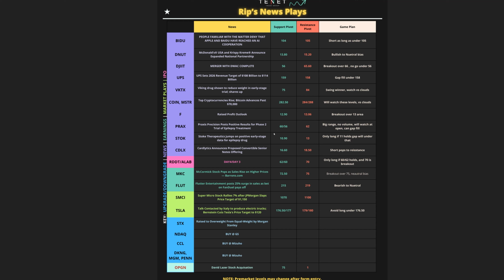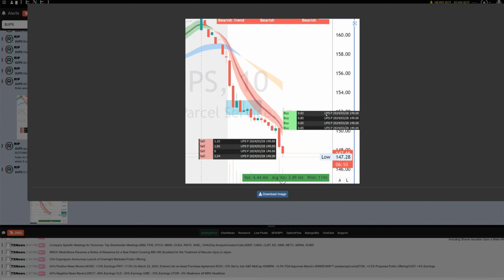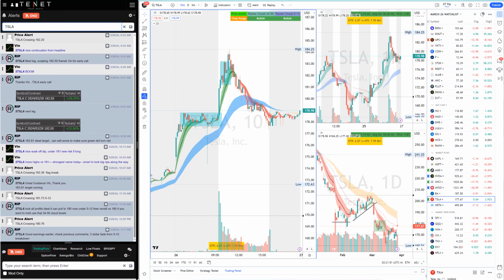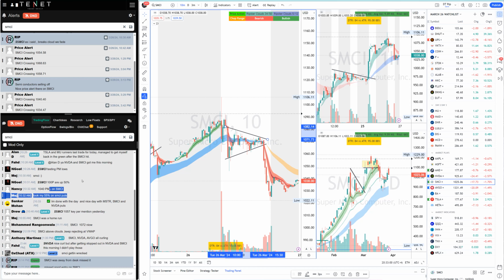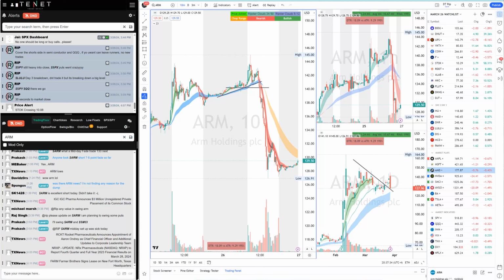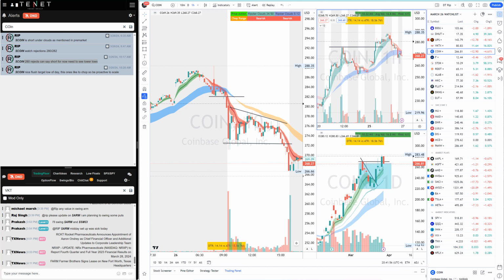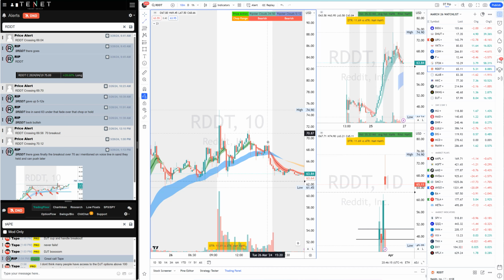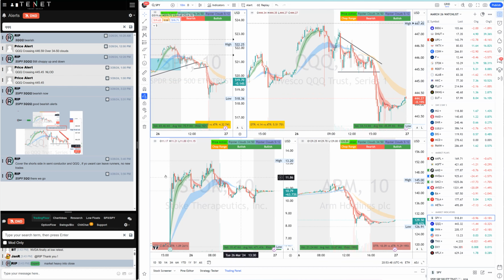Pre-Market Breakout Strategy for Consistent Profits $TSLA $COIN $SMCI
In this session, Ripster shares how to approach pre-market breakout strategies and execute with defined risk, while also navigating end-of-day sell-offs with repeatable setups.

You’ll learn how the community tackled:
Pre-market trend confirmation using EMA Clouds
Executing mid-day reversals and news plays
Letting runners run for maximum gain
Ideal for traders looking to scale consistency during volatile sessions.

⏱️ Timestamps:
00:00 Watchlist + Gameplan + Levels
02:22 $UPS All Day Short Winner
07:13 $TSLA PM Breakout + Mid Day Short
09:44 $SMCI PM Breakout Loser
13:29 $AMD Short → Reversal + Levels
15:33 $ARM Short Setup
17:11 $MKC Pre-Market Breakout
17:56 $VKTX Swing + Day Trade
19:30 $COIN Short Recap + Planning
21:02 $DNUT Long Winner
22:18 $DJT AM Long Winner (@tape)
24:10 $RDDT Opening Scalps + Lotto Analysis
24:30 $MASI Day 2 Short Loser
26:06 $MU $LULU Day 2 & 3 Recap
26:35 $SPY $QQQ $NVDA $SMCI End of Day Shorts

🎥 Watch These Next:
👉 A+ Stock Setups: Aug 1 Masterclass
👉 Options & Shares Day Trading Strategy
👉 Master the VIX Strategy with Ripster

📌 About Ripster – Charts & Price Action:
Ripster is the inventor of the EMA Clouds System, a high-probability trend indicator that simplifies stock decision-making.

This channel delivers:
📊 Trade Recaps
📈 Chart Setups & Watchlists
📚 Risk-Reward Education

He mentors traders to use repeatable setups and focuses on risk-defined trading through intraday curls, sector strength, and breakout levels.